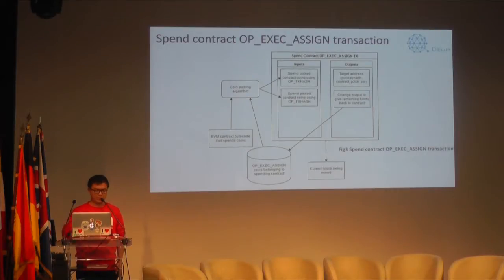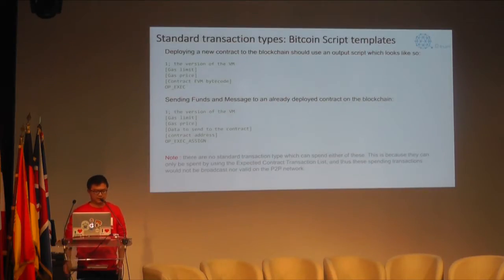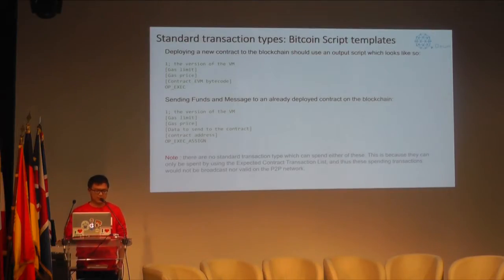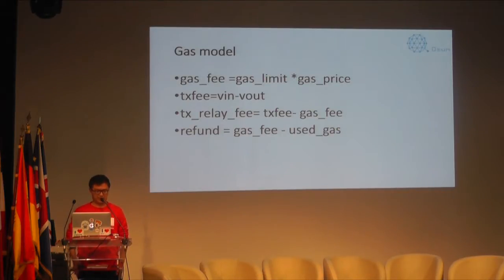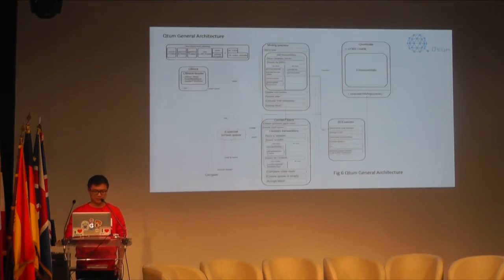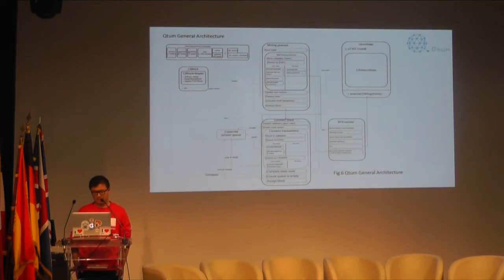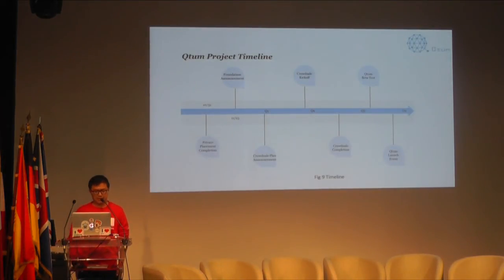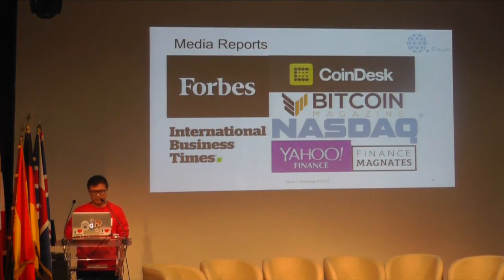Patrick DaiQtum(Part2 )-EDCON